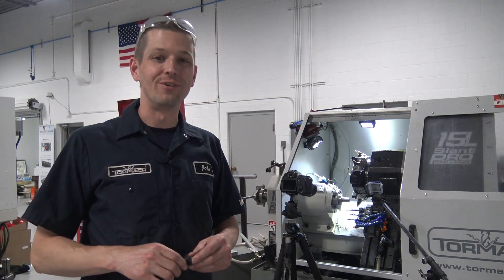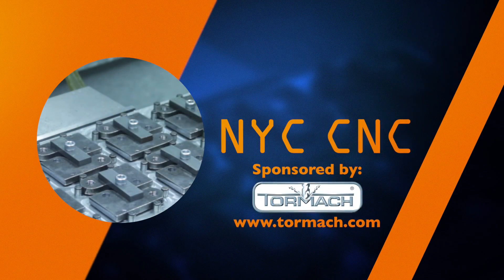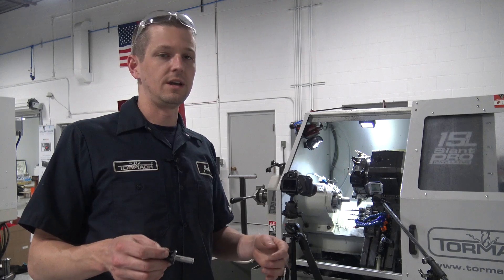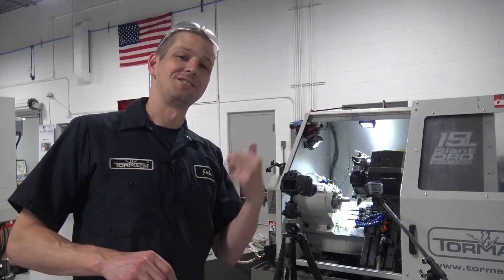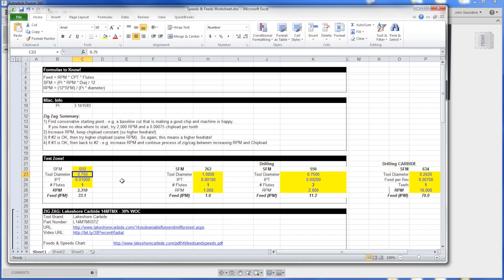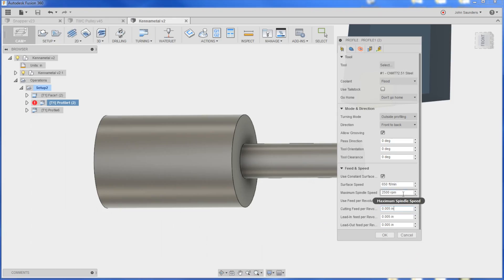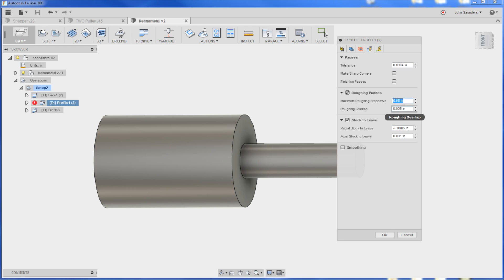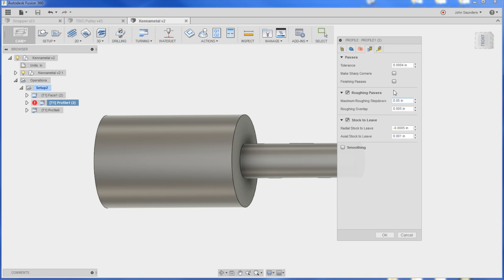Testing Kennametal Lathe Insert to get GREAT Steel Surface Finish!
Getting a GREAT surface finish on 1018 steel and the Tormach CNC lathe using this Kennemetal CNMG431P KCU 10 insert!